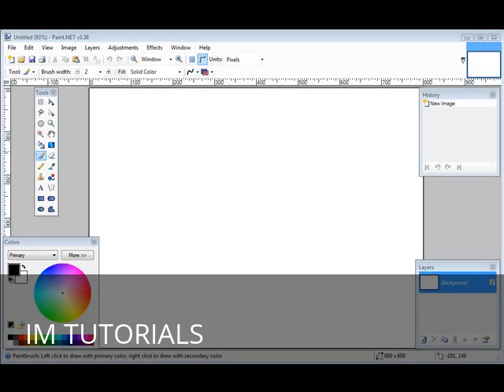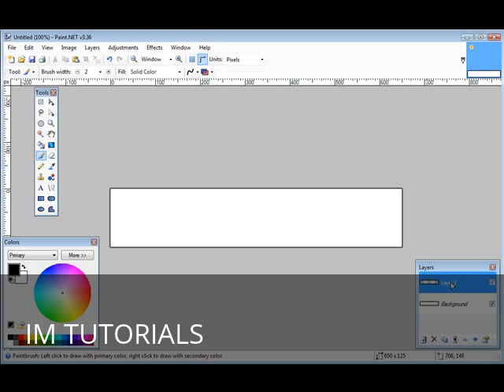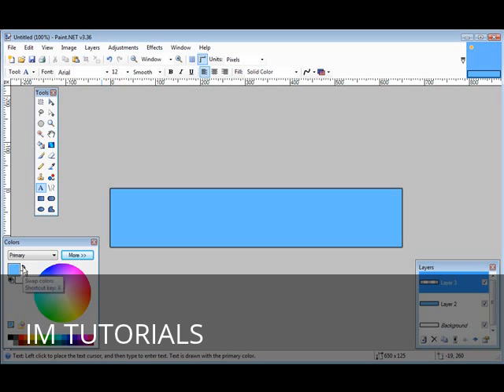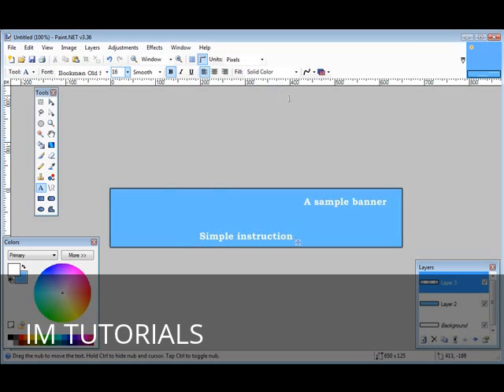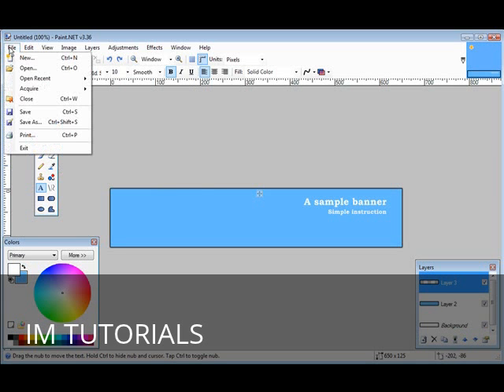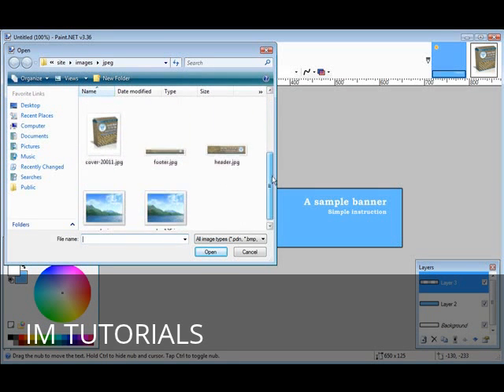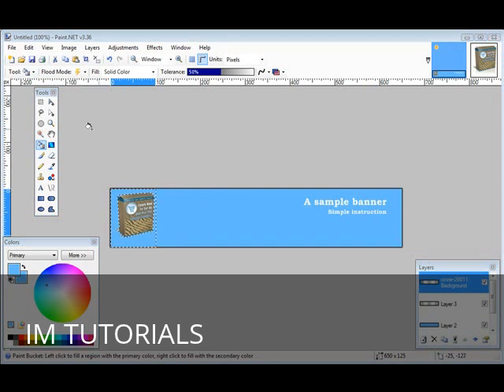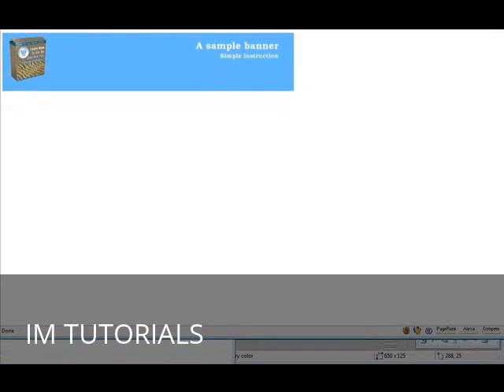How To Create Your Own Banners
Learn how to create your own banners.